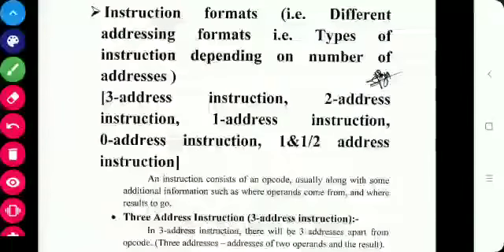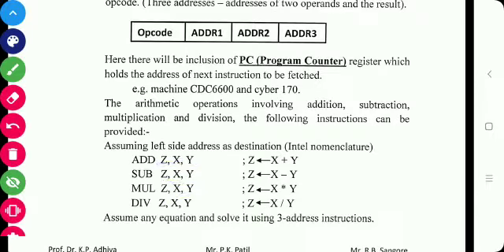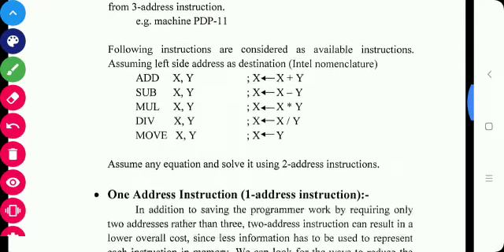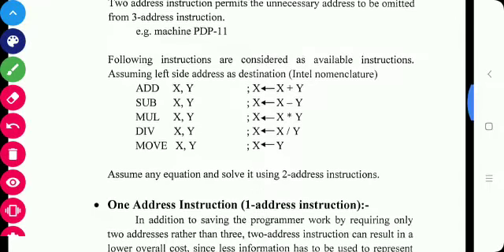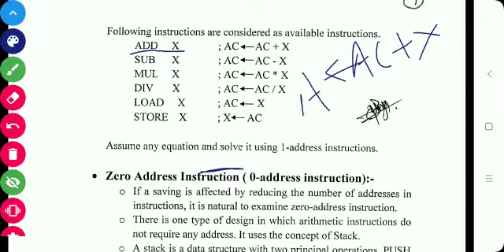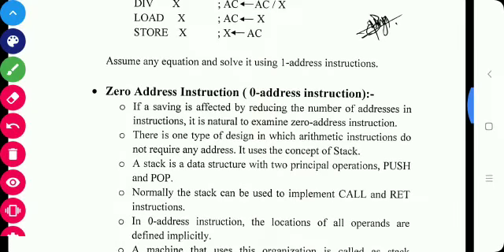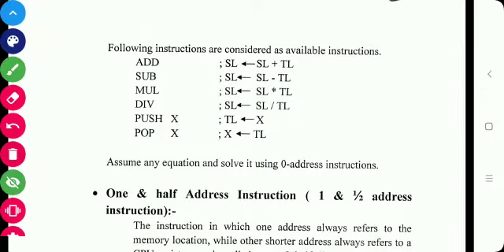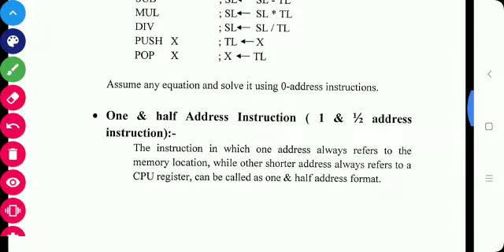COA-Computer Organization and Architecture-SE CSE-IT-Instruction Formats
Instruction Formata